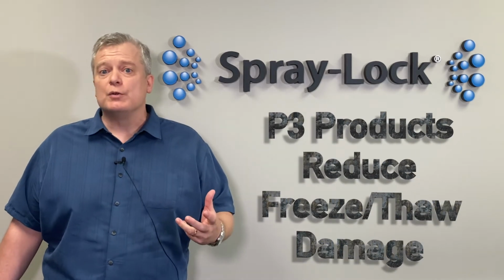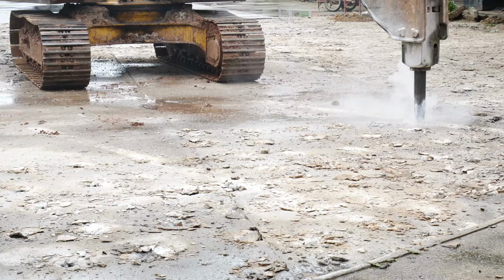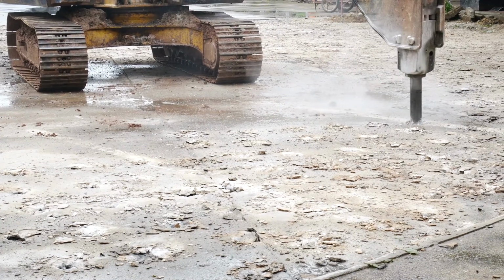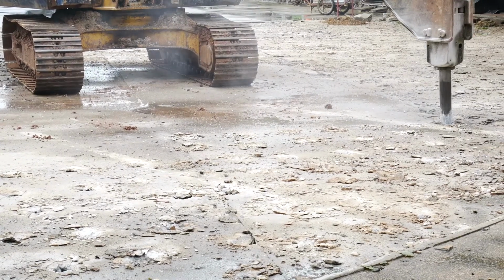Public Works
Cities, towns, and municipalities often have limited budgets for concrete repair and replacement.  Watch to find out how SCP products can help your public works department can make your concrete last and look good longer, making the most of public dollars.